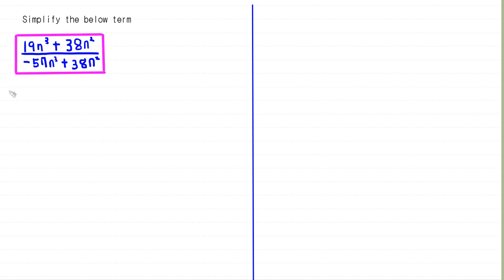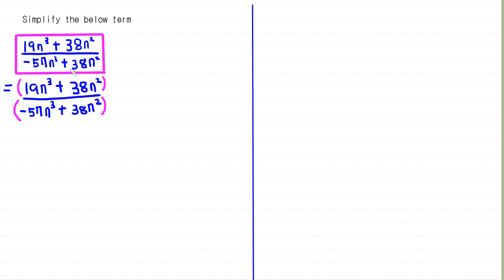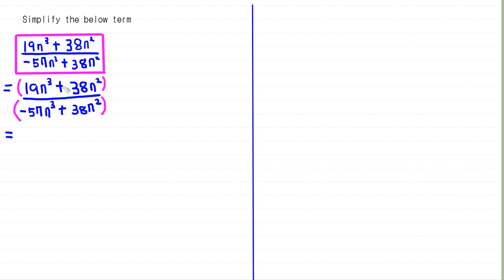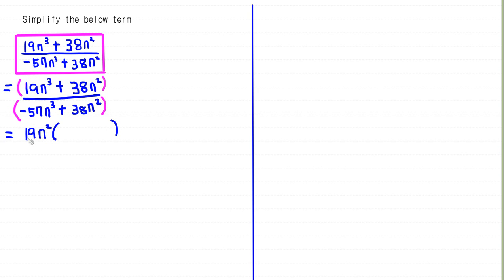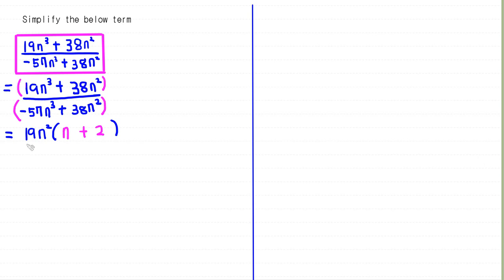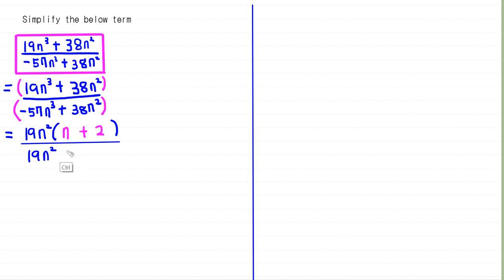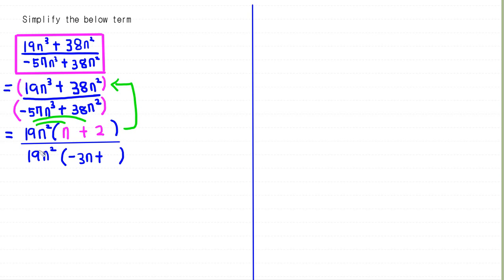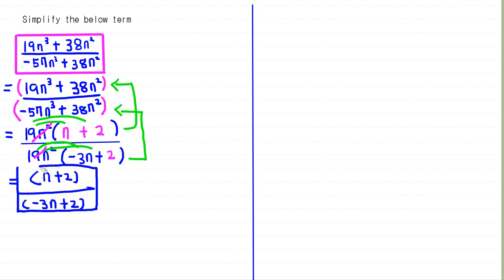Simplify Rational Expressions(1)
Let's simplify the rational expressions with common monomial factors.